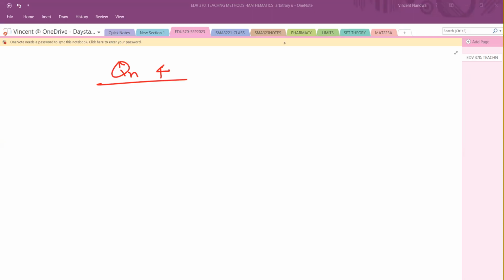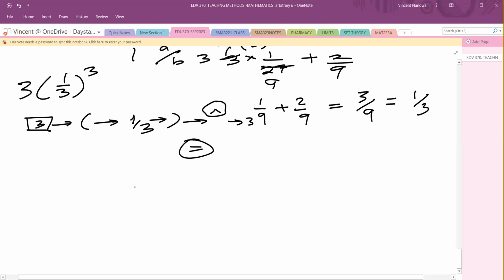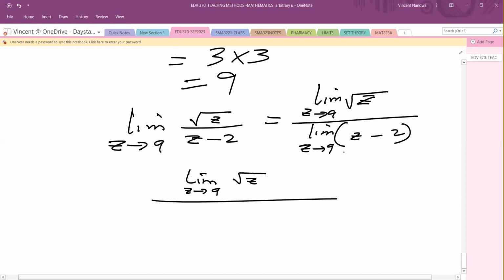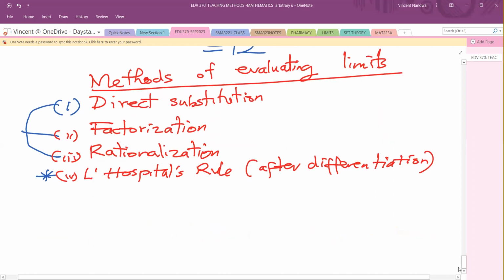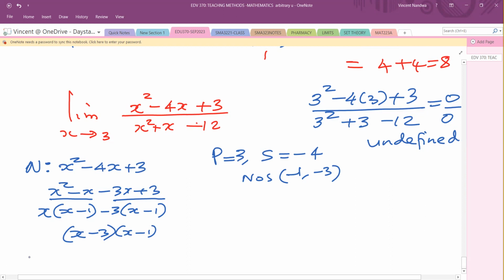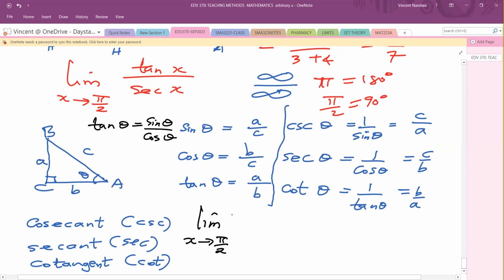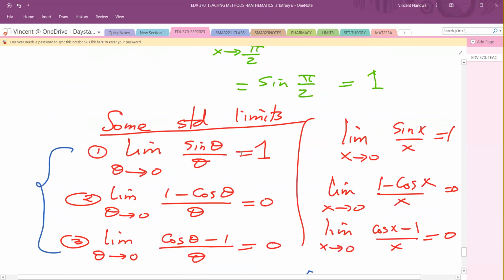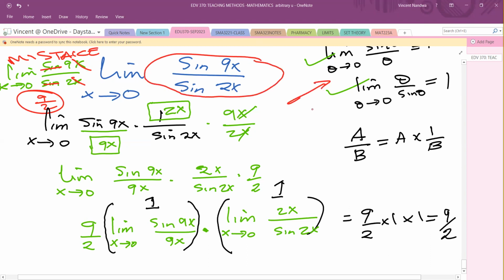discussion on limits laws (15-02-2024)